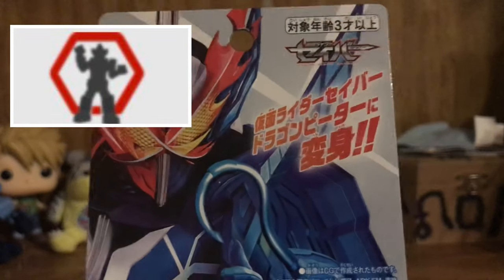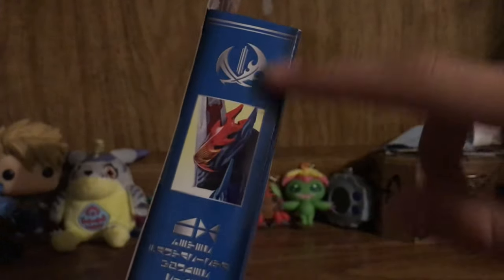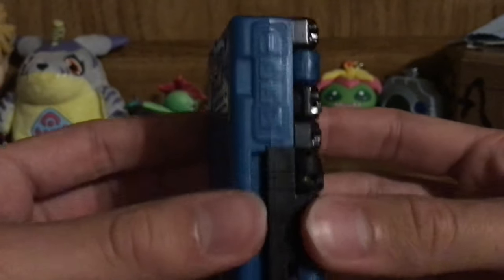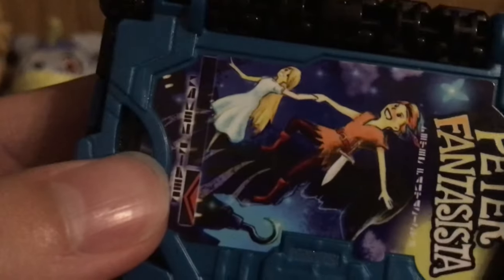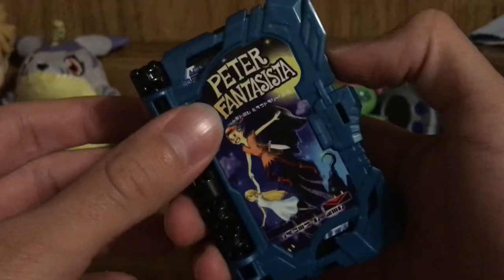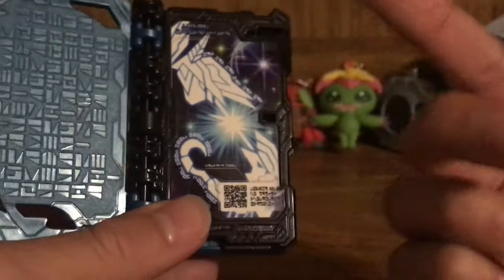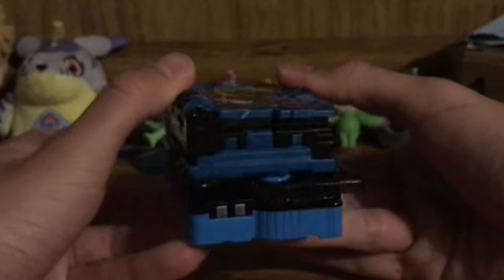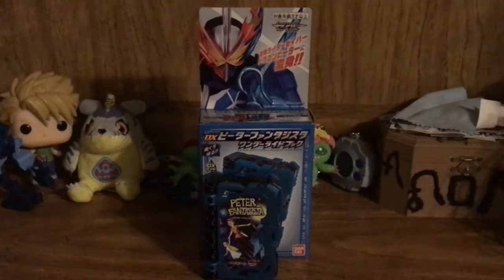DX Peter Fatasista Wonder Ride Book Overview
(Originally Recorded On August 16th To Be Posted At Noon On The 17th, The Premiere Function Wasn't Working For The Original Video)

I recently acquired the peter fantasista book yesterday (As of the recording) and  figured i'd make a quick video of it, giving basic opinions and thoughts before the rest of the line releases this September, also is this isn't going to be a full review as the rest of the line hasn't released like i mentioned. but hopefully this video satisfies you guys.

And again HUGE shoutout to tokullectibles for supplying the saber stuff! You guys rock!